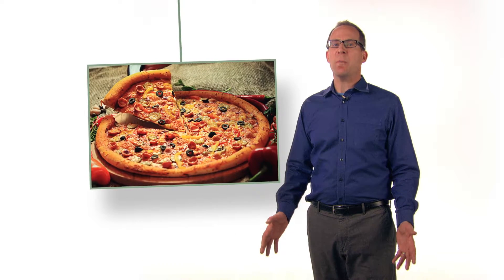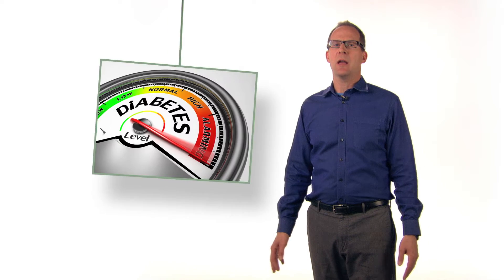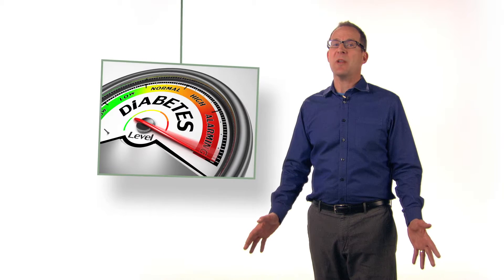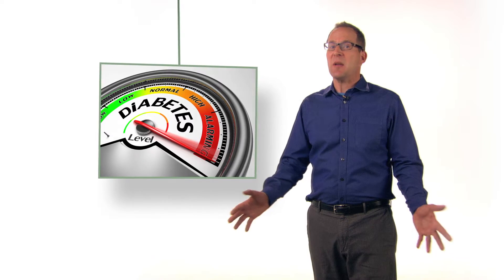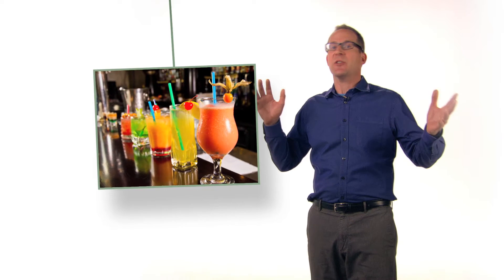Diet & Moderation with Nutritionist Craig Hunt | Washington Grown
Nutritionist Craig Hunt talks about the history of obtaining food and finding moderation in your diet today.